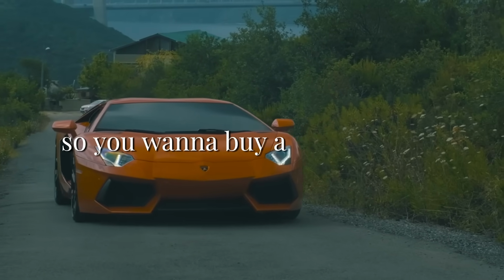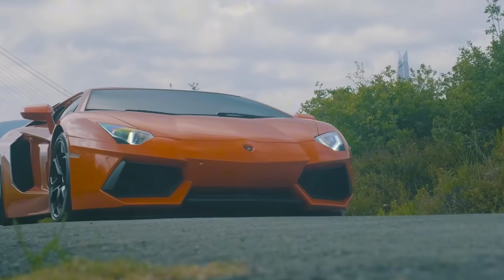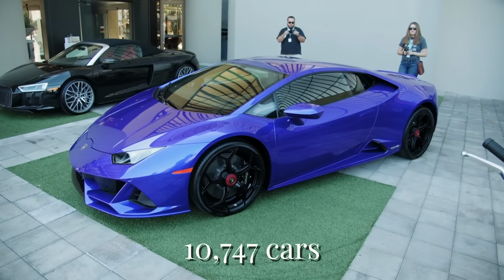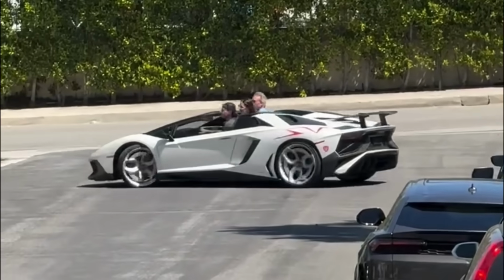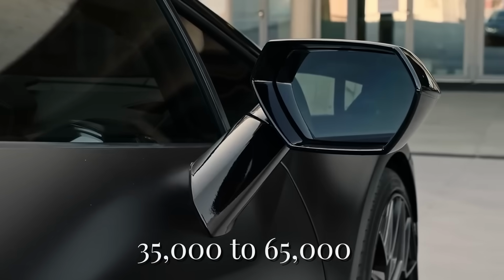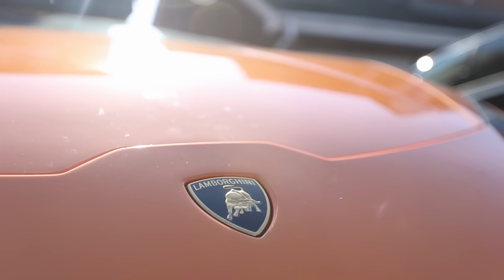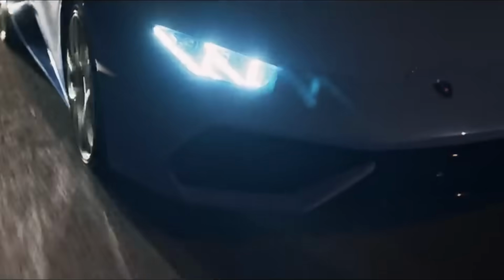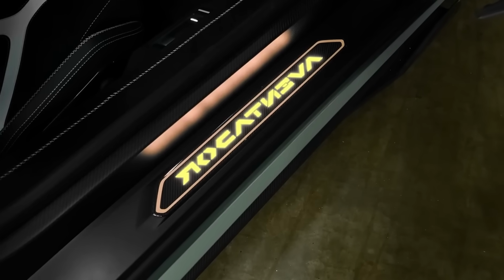The Economics of Owning a Lamborghini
So, you want to buy a Lamborghini. You have the money — that is the easy part.

What almost nobody tells you is that the badge which looks like Ferrari's twin is actually built on the opposite business, and that difference is going to cost you real money the day you try to sell.

Subscribe before we start, because by the end of this you will understand why the loudest car on the road is quietly the harder one to make money on, and why that is not necessarily a bad thing.